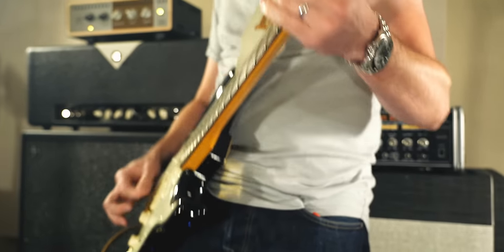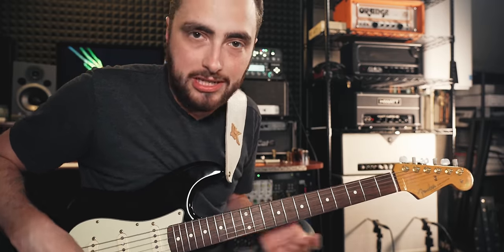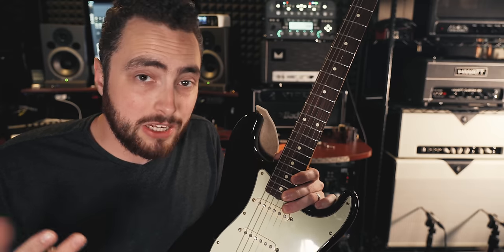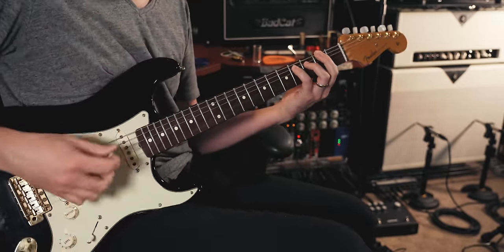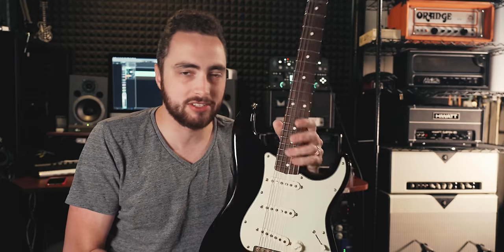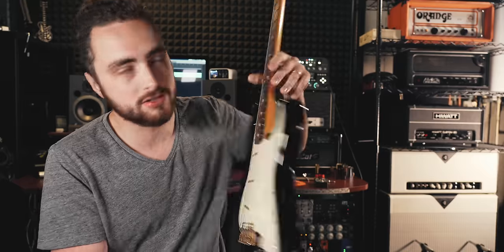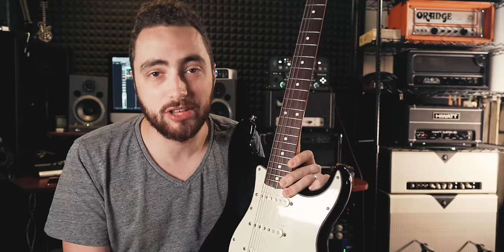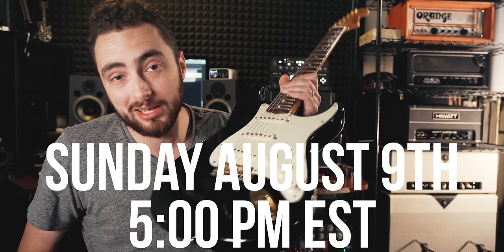Why Do Strats Sound Better Tuned To Eb?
Why do Fender Stratocaster sound so much better tuned down to Eb instead of standard tuning? I have a few ideas, so in today's video we're talking about why players like Jimi Hendrix favored the Eb tuning.

SHIPPING ADDRESS:
5805 State Bridge Road
Suite G90
Johns Creek Ga
30097

CAMERA:
-Sony A7III

LENSES:
-Sony 24-105mm f4

LIGHTS:
-Neewer LED Panel Bi Color

SOUND:
-Sennheiser MKH 416 Shotgun Mic